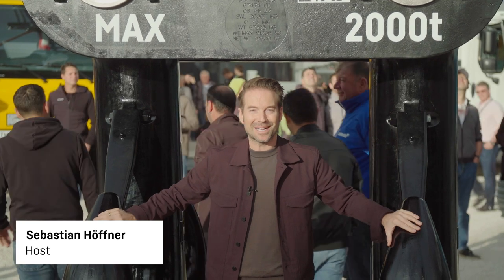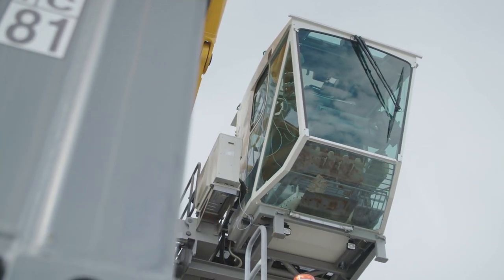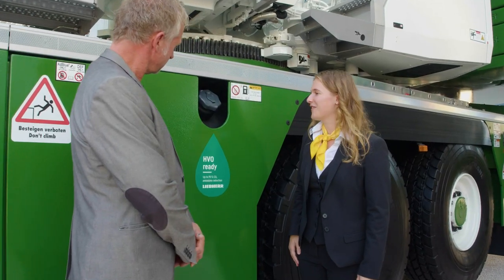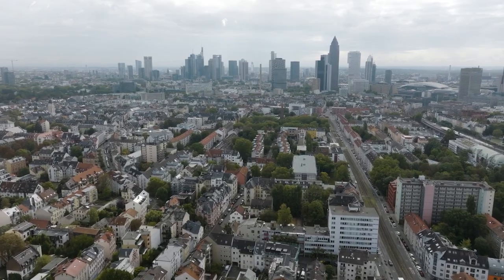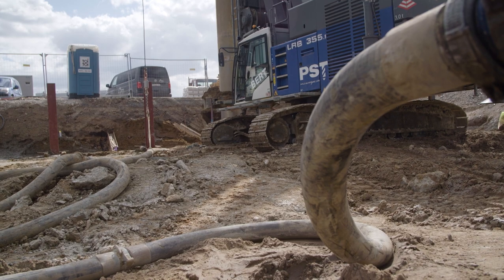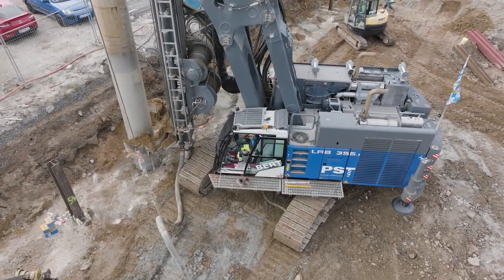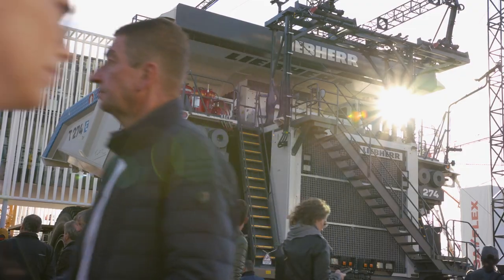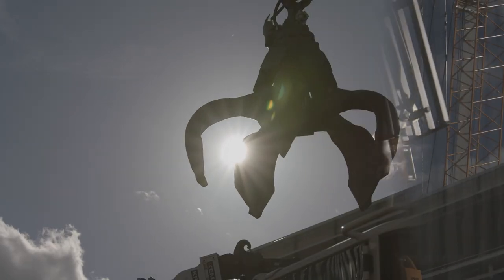Liebherr - Bauma video magazine 2022 day 7: Machinery of gigantic proportions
Final day of Bauma! Before we say goodbye, we'll show you one that didn't make it to the booth. But the LR 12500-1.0 has sent a substitute: its hook. We took a look at this gigantic crawler crane for you in Ehingen. Plus, we went to a construction site in Frankfurt where our machinery provided proof of real teamwork, showcase the MK 140 and do you actually know what HVO is?